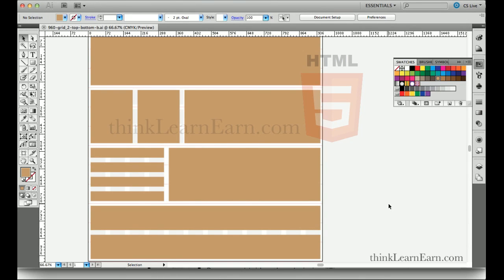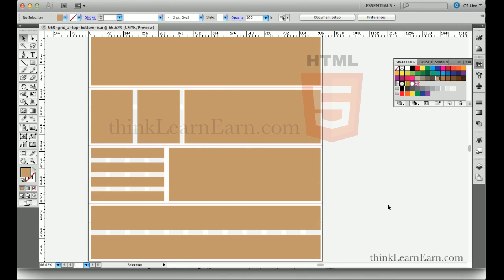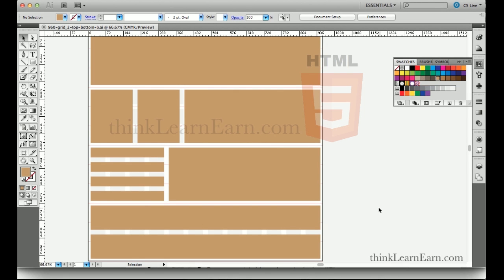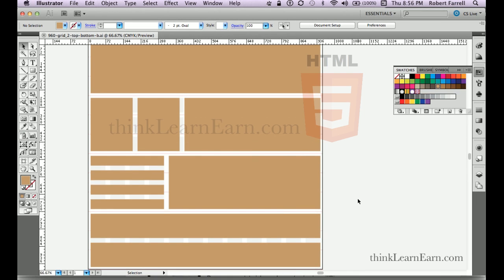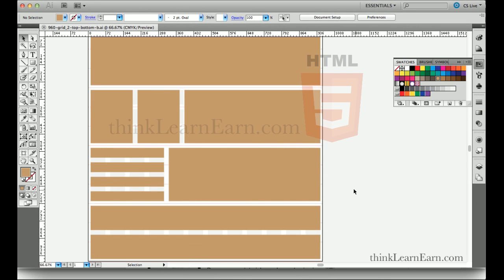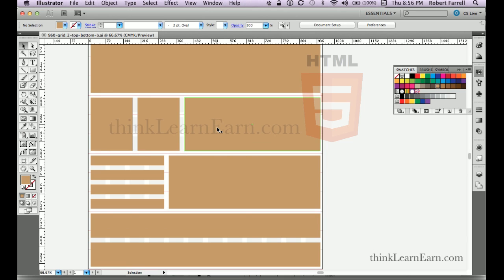Dreamweaver CS6 online tutorials: 960 grid fluid responsive web design html5 css3 styles techniques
Learn how to build an HTML5 CS3 website using the 960 fluid grid method. Build, design,build,great,publish with the Fluid 960 Grid System in 12px columns and 24px cols.  I will share my master techniques in both Fireworks and Adobe illustrator to create a flexible responsive design for a devices both desktop and mobile, ipad, iphone and Android